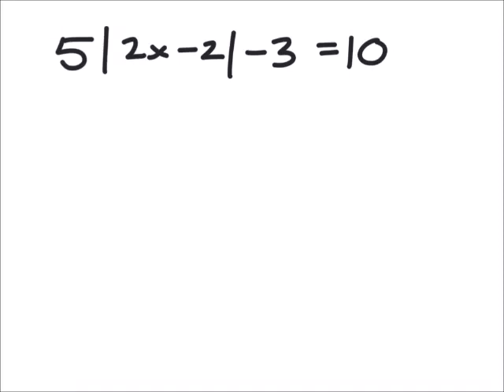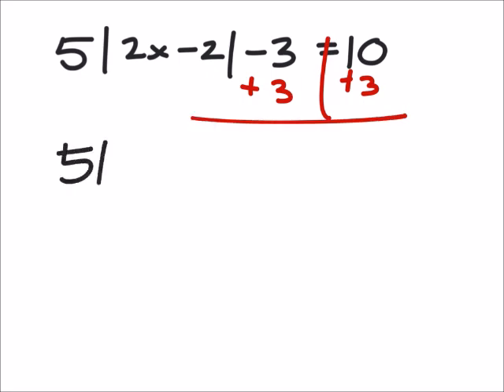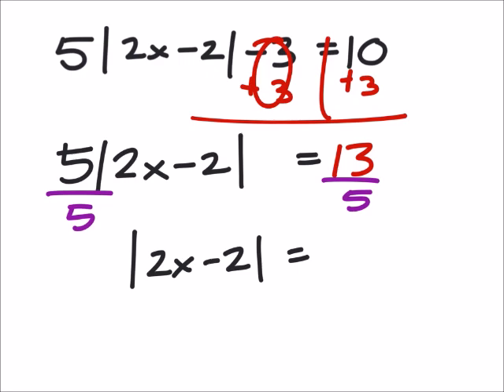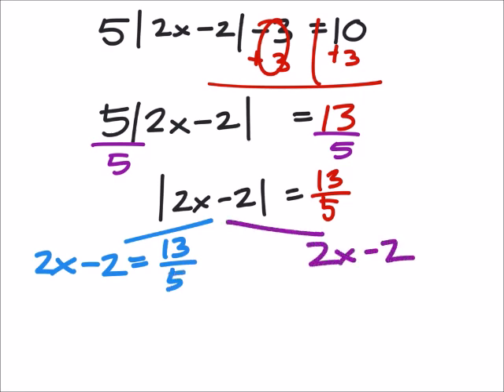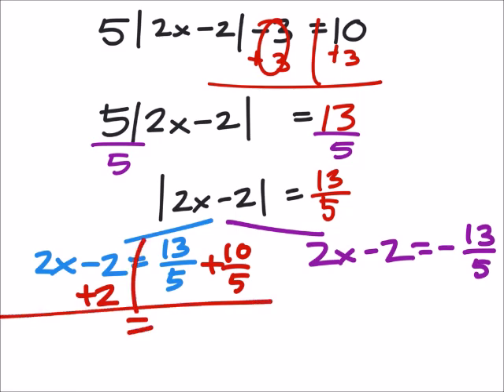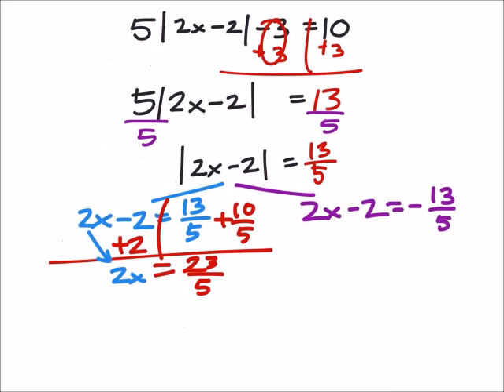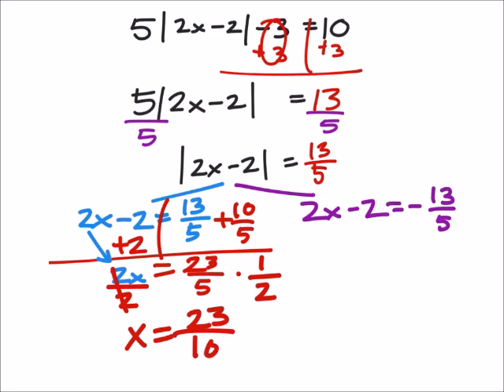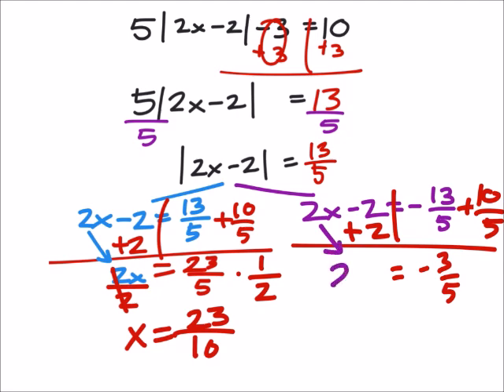How to Solve a Multi-Step Absolute Value Equation (a MATH 1010 Problem)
The problem:
How to Solve a Multi-Step Absolute Value Equation
𝟓|𝟐𝒙−𝟐|−𝟑=𝟏𝟎